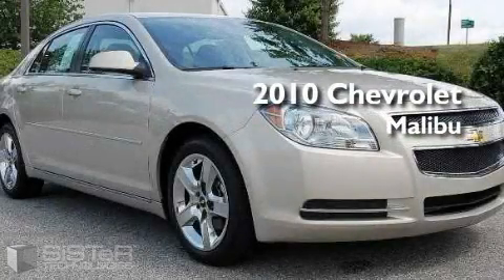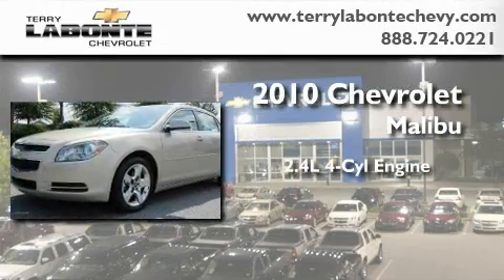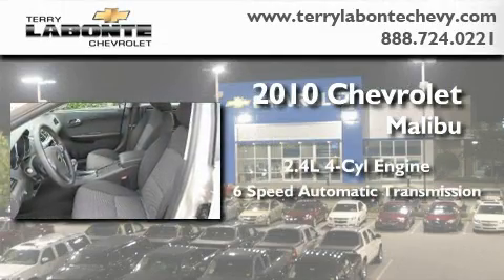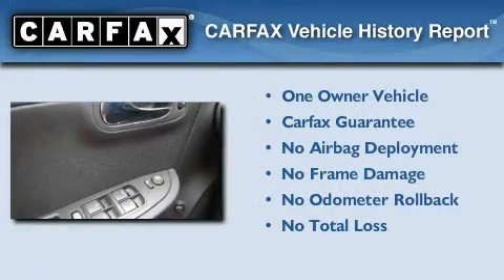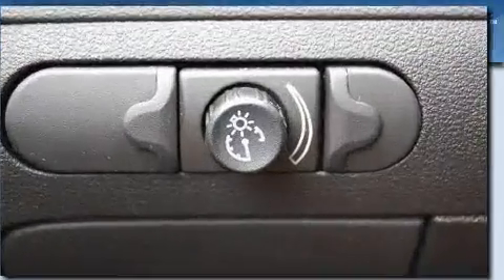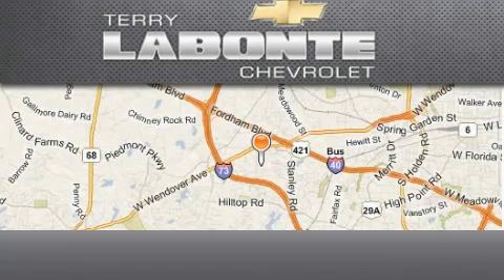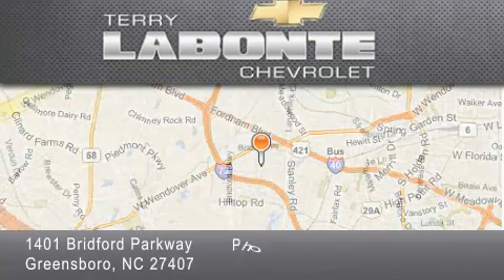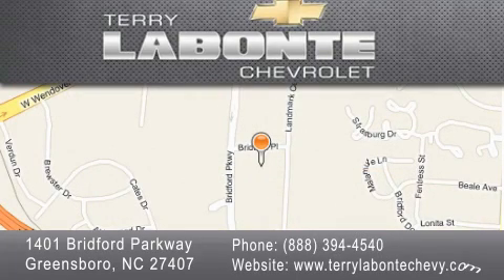2010 Chevrolet Malibu Greensboro NC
Year: 2010
 Make: Chevrolet
 Model: Malibu
 Engine: 2.4L L4 MPI DOHC 16V
 Trans.: Automatic
 Exterior: Gold Mist Metallic
 Miles: 10,735
 Interior: Ebony
 Stock: P8243

 2010 Chevrolet Malibu Greensboro NC